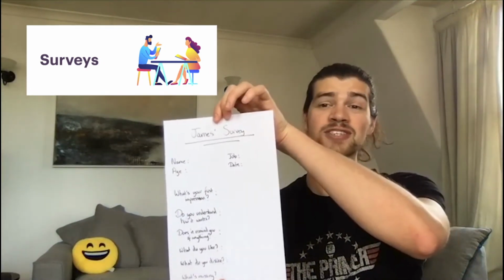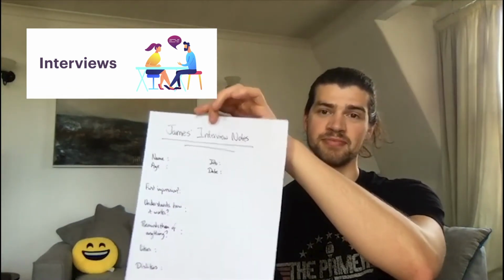USER RESEARCH | Kidovation's Guide to Design Thinking & Innovation (11/16)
We recommend you to watch our video on PERSONAS before trying out the USER RESEARCH activity.

It's super important for us to take the time to do some effective research, so that we can design the best products and services for our intended users. Grab your family and friends to help you today as our Kidovator James takes us through how to prepare and carry out surveys and interviews, so that we can gather valuable information to better understand our users' needs!

Want to continue hacking along with us? Head to the next video in the series on the STORYTELLING activity.